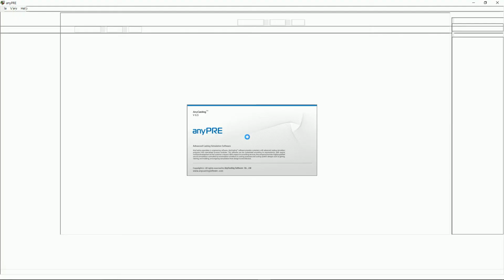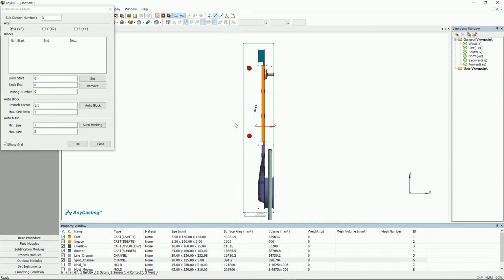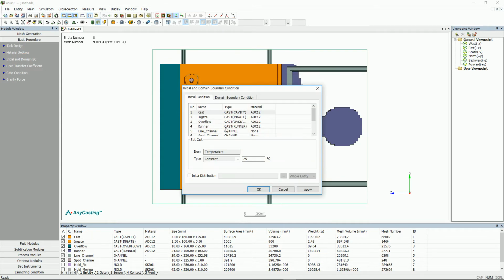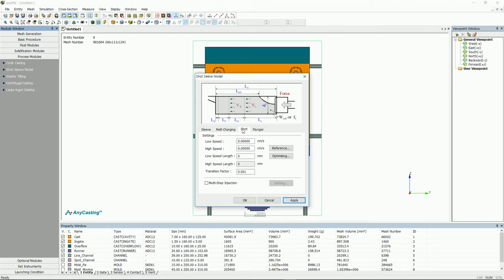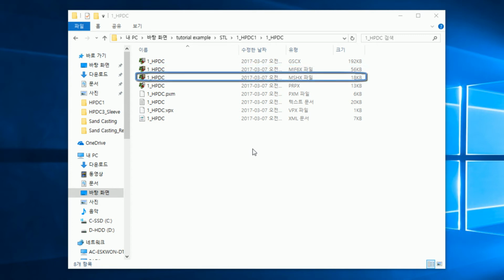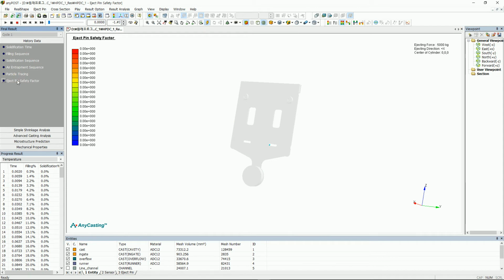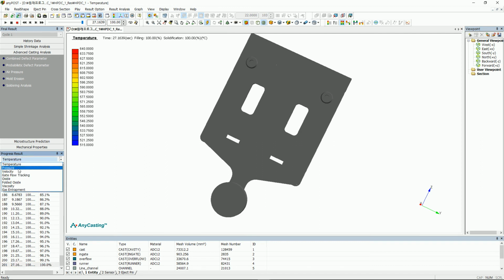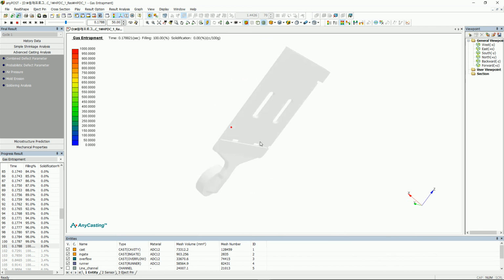AnyCasting Tutorial HPDC 1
Learn how to use AnyCasting with this tutorial for the HPDC process!